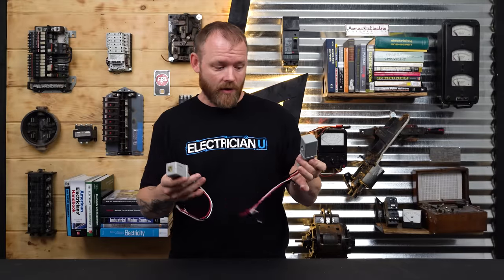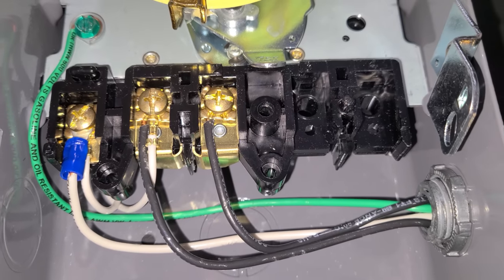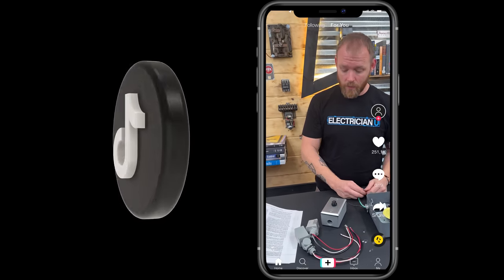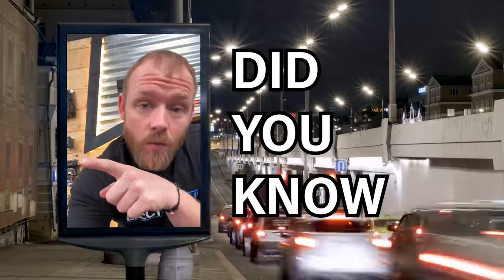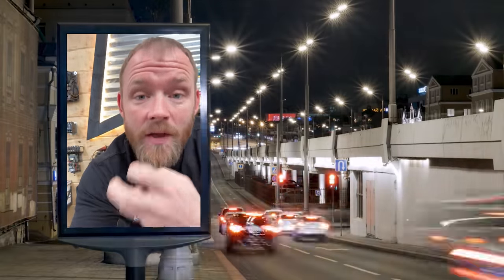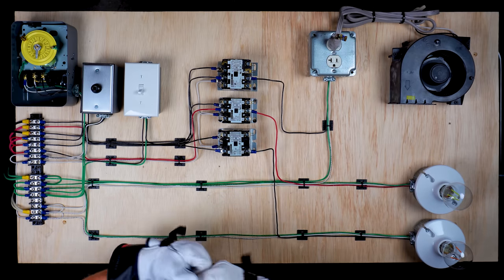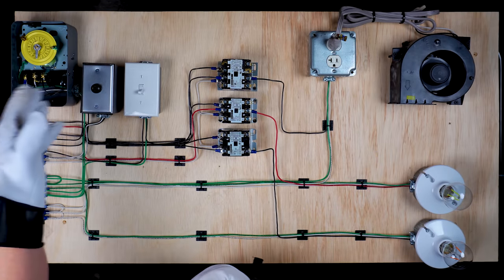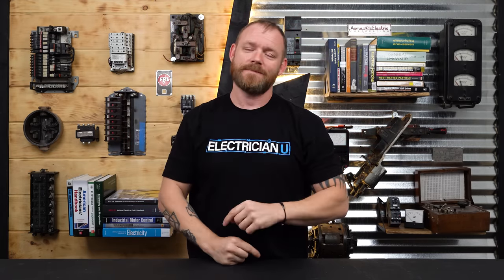Lighting Automation 101: Timeclocks and Photocells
00:01 - Introduction
01:04 - Materials: Brief summary of which device to use
02:46 - Practice Exams
03:01 - Safety: Dangers of working on circuits controlled by Timeclocks and Photocells
03:41 - Code Time: NEC 250.4 A(2)
04:35 - Electrical Theory: How Photocells actually work
06:27 - Did You Know: Photocells and Solar Panels
07:08 - Demonstration
10:59 - Ending

Welcome to yet another informative video in which we delve into the "magic" behind the automatic lighting in our everyday environments! 🧙‍♂️💡 Have you ever wondered why parking lot lights appear to turn on and off by themselves? Timeclocks and photocells are responsible for this function.
In our INTRODUCTION, we discuss how photocells and timeclocks are typically used to control automatic lighting. Then, in MATERIALS, we discuss the various ratings of timeclocks and photocells and how to wire these devices. 🛠️🔌
SAFETY is paramount when working with electronics. We address potential dangers when working on circuits such as pole lights, emphasizing the need to always turn off breakers before you begin.
Then, we discuss NEC 250.4 A(2) Grounding of Electrical Equipment during CODE TIME. We research the question of why metal devices, such as timeclocks, have ground conductors but plastic devices, such as some photocells, do not. ⚡📚
Prepare for a deep dive into the workings of photocells in ELECTRICAL THEORY. We look into the topics of photoresistors, photons, and control circuit transformation. 🧪🔬
In the DID YOU KNOW section, we talk about the functional similarities between solar panels and photocells. ☀️🌎
Finally, the performance begins! In the DEMONSTRATION section, where we display a functioning timeclock and photocell connected to a few contactors, we bring everything together. Observe these intricate devices in action, controlling lights with automated precision! 🎬💡
Join us on this educational journey and get ready to view the lights around you with a newfound appreciation and comprehension.

State Approved
Video Based

✍📝PRACTICE EXAMS📝✍
300 Question Online Code Cannon (not timed)